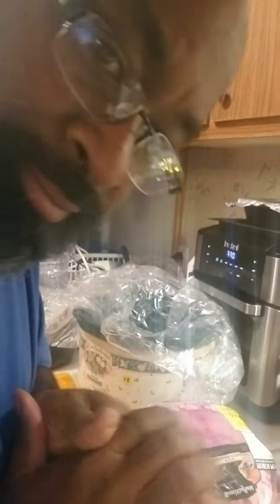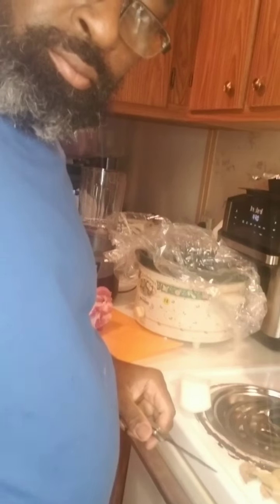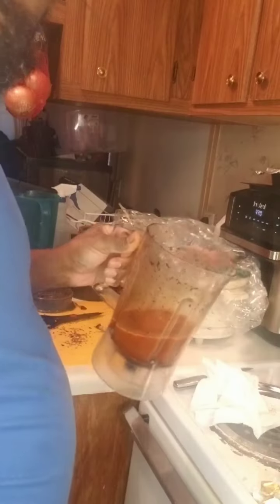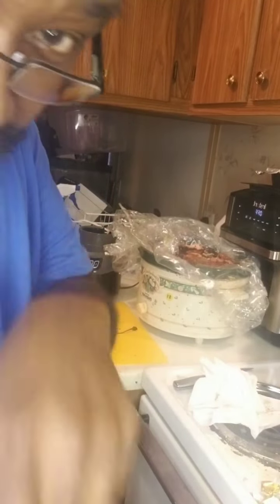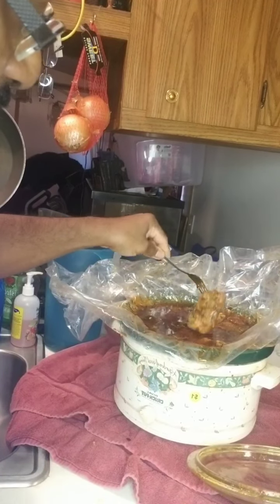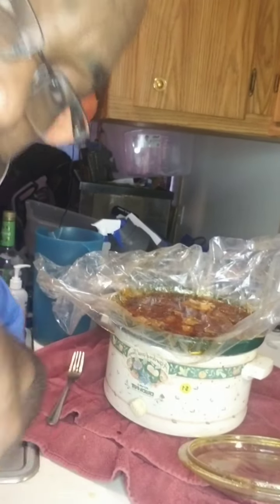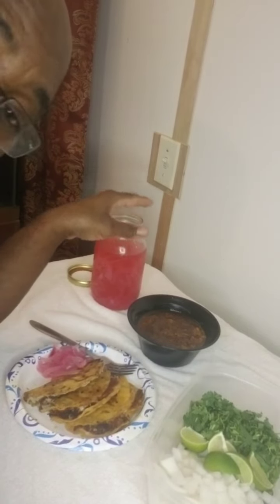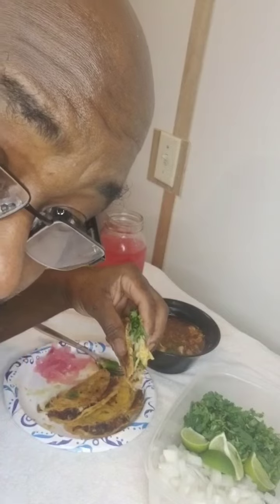Pork shoulder tacos birria tacos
Birria tacos